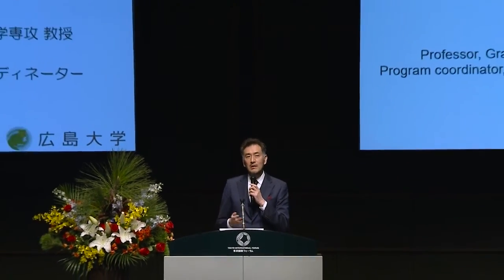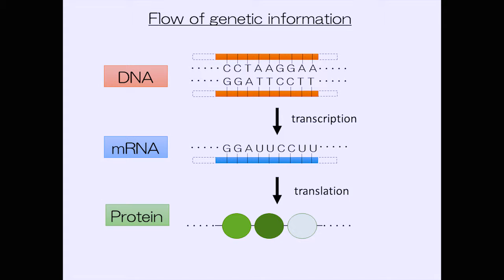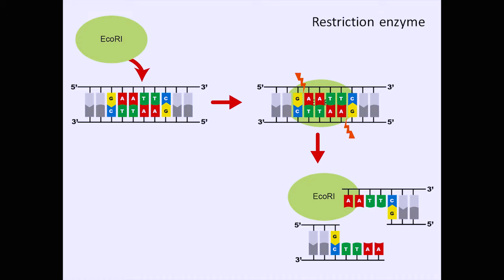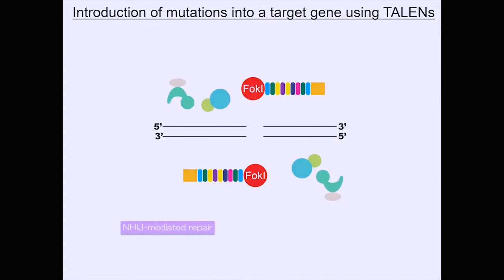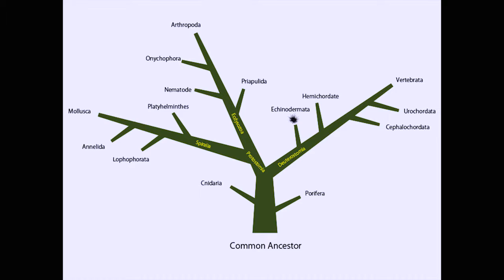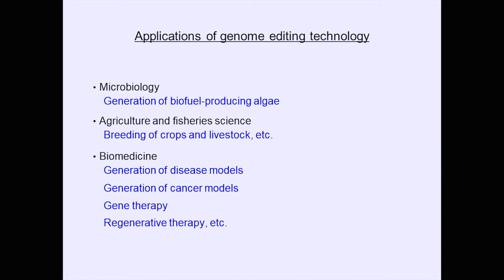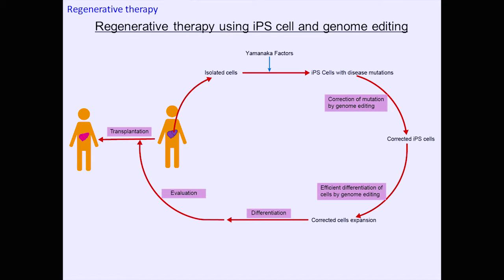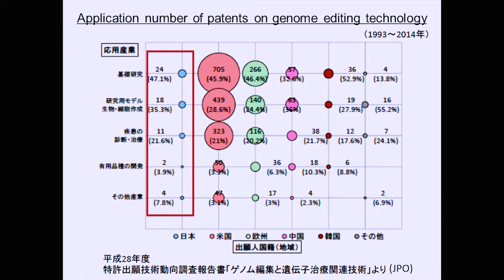Seminar of “The Frontier Development Program for Genome Editing”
Professor Takashi Yamamoto talked about genome editing research and education in Hiroshima University at the Lecture Meeting by Nobel Laureate in Tokyo on January 9, 2019.

“Genome editing Research and Education in Hiroshima University”
Professor Takashi Yamamoto, Program Coordinator of “The Frontier Development Program for Genome Editing” selected by the WISE Program (Doctoral Program for World-leading Innovative & Smart Education), MEXT